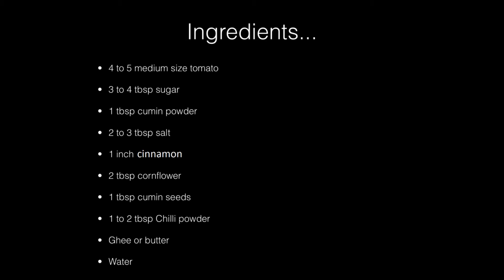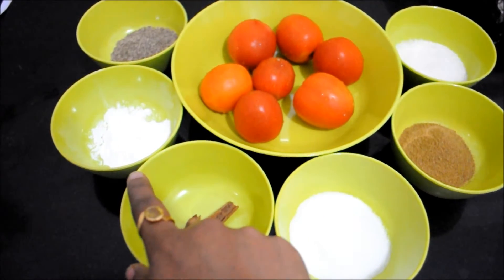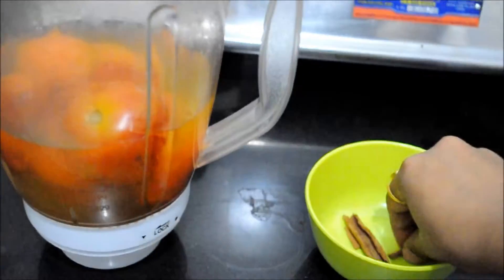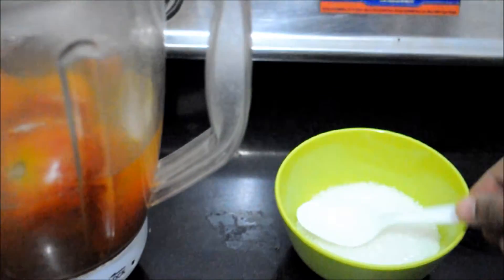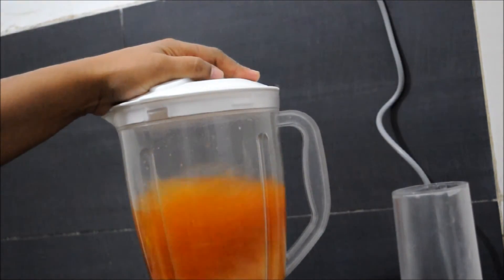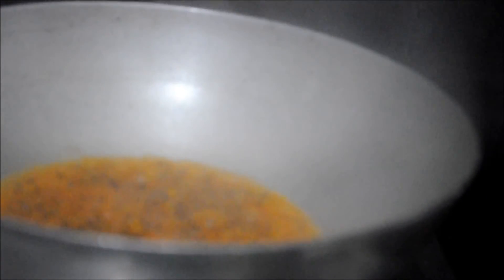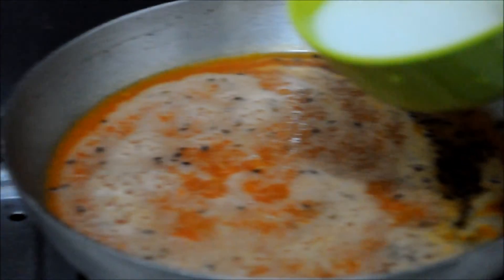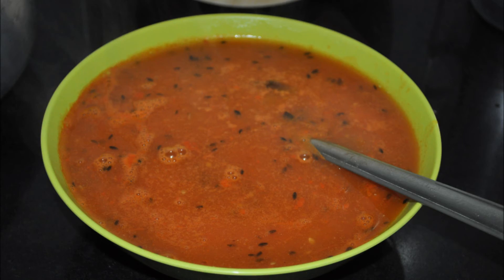Tomato Soup / Tomato Saar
Simple and quick recipe  of tomato soup.